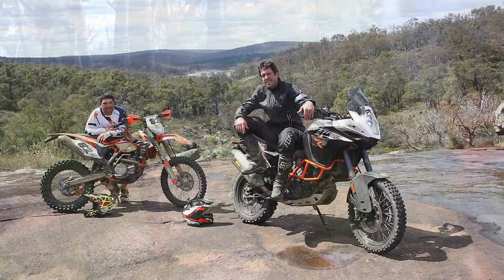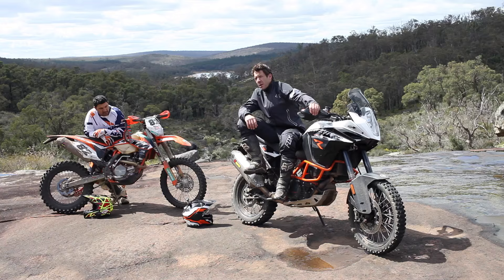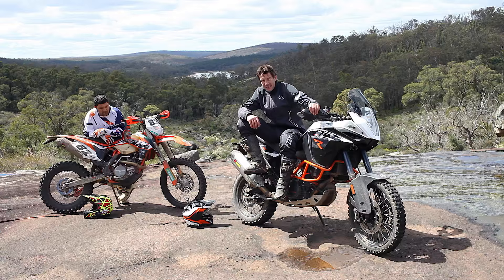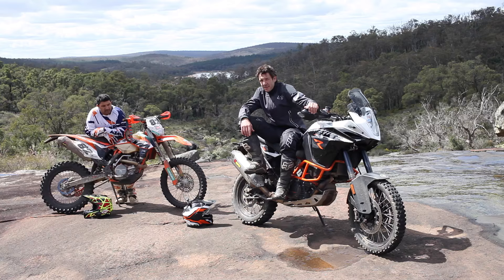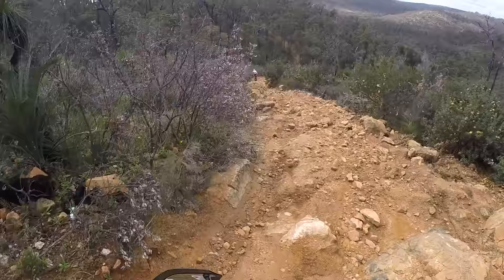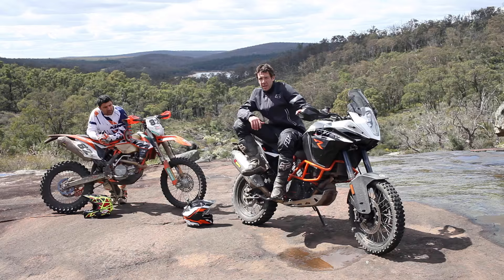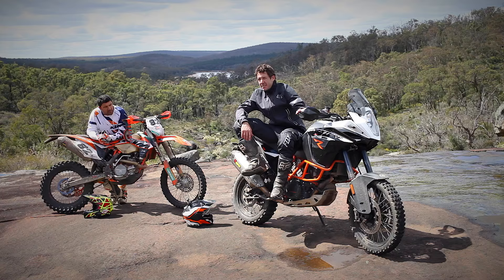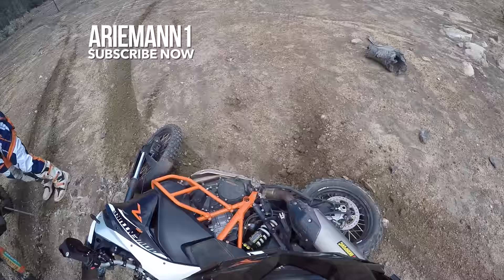KTM 1190R Extreme Enduro!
Motology Films takes their big Adventure bike into some serious off-road terrain after fitting it with the new Touratech Long-travel suspension. Featuring Adam Riemann and Brad Williscroft.